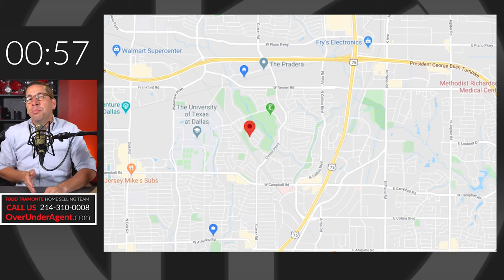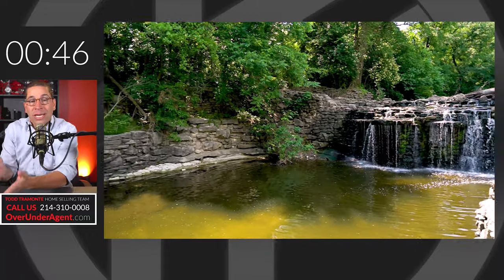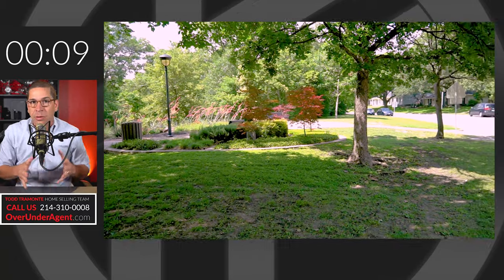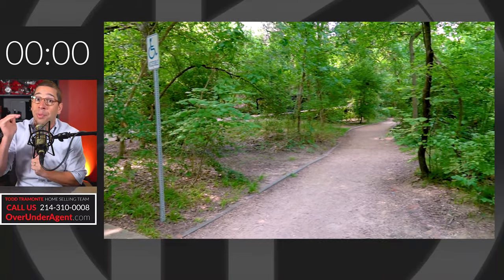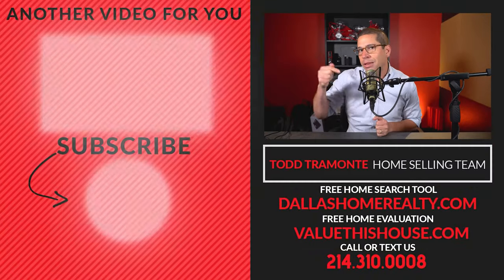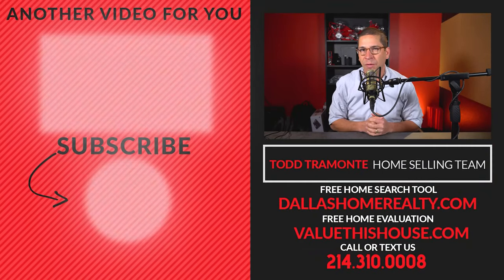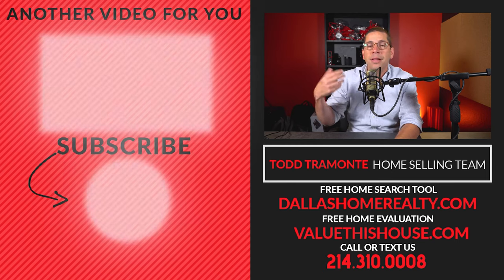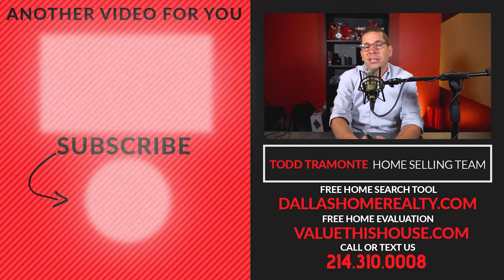The most exclusive neighborhood in Richardson, TX | DFW Neighborhoods in 60 seconds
Prairie Creek in Richardson, TX is a highly desired neighborhood with very few homes available. Many of the reasons people are interested are because of things like the trails, nature, easy access to resturants, and the schools. Let me know if you want a more in-depth look at that neighborhood in a lengthier video.